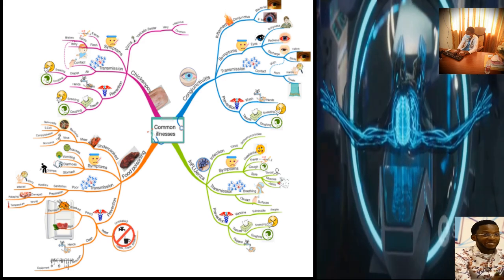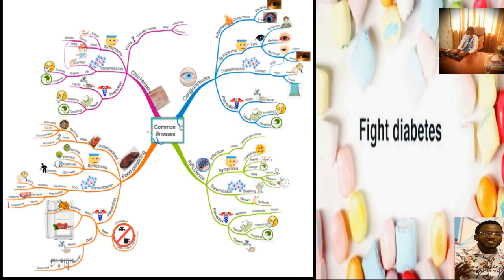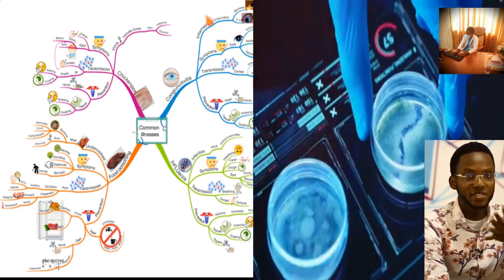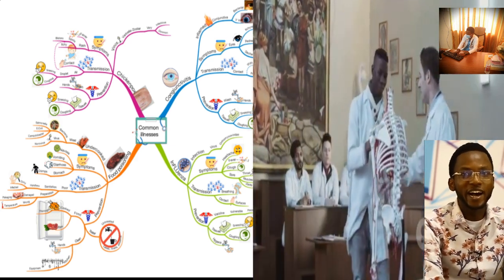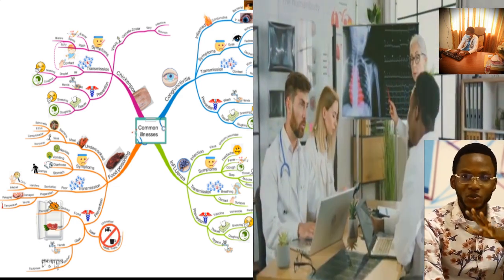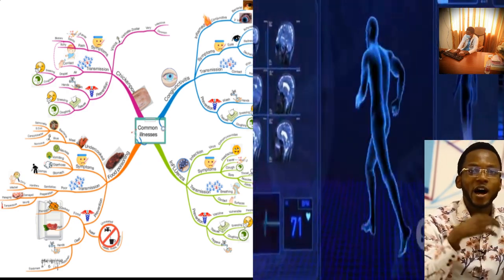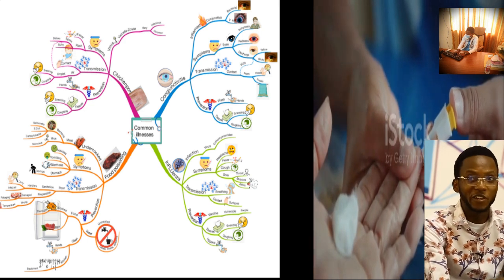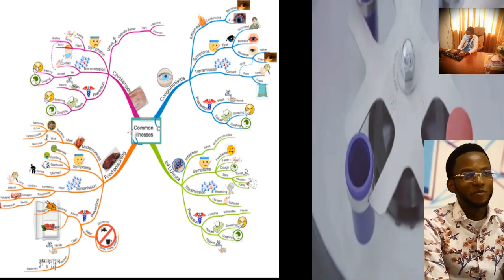Sickle Cell Vaso Occlusive Crisis ~ VOC | Chris Osei Poku